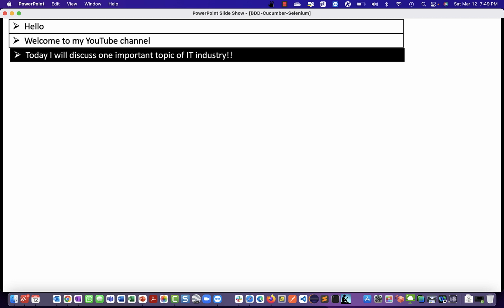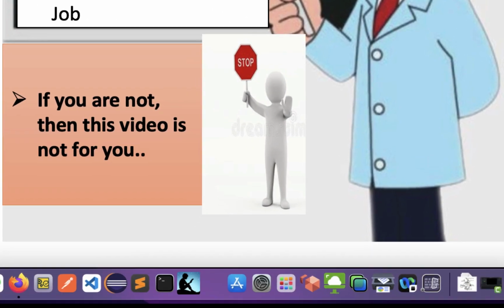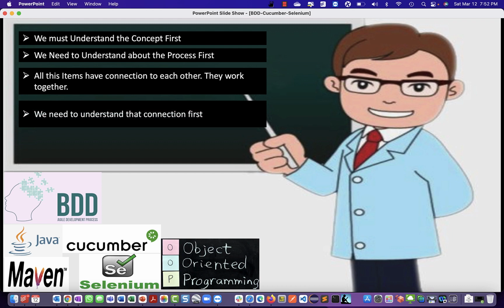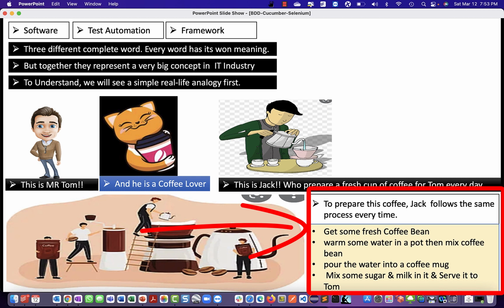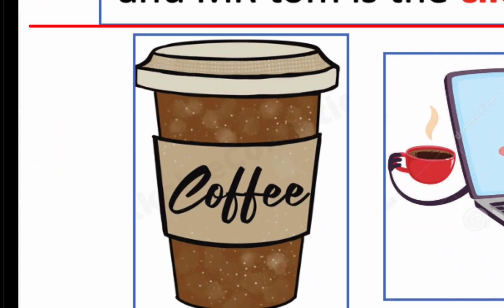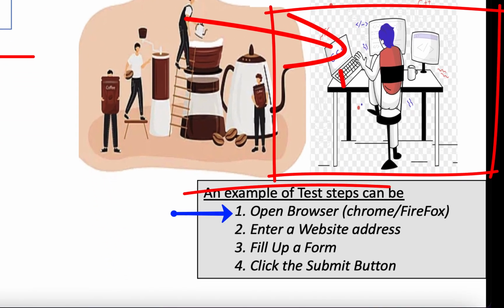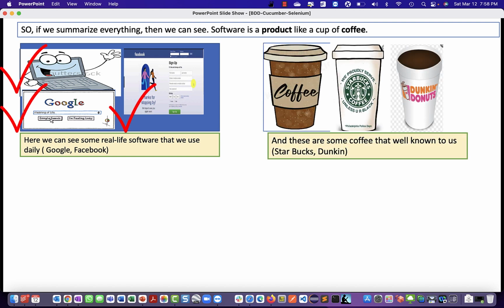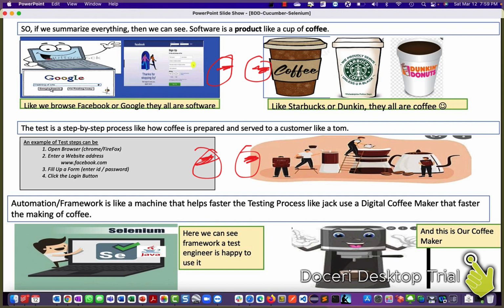Test Automation Framework Class 1 | Cucumber | Java | Selenium | OOPS | Maven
This 15-minute tutorial video is about Software Test automation framework development utilizing different tech tools like BDD Java Selenium Cucumber Object-Oriented Programming & Maven.

This one is the First Video of a series of videos. in this first video, the Instructor is trying to prepare the trainee to understand the concept / the need for a Test Automation Framework in the IT software development industry.
The video shows a Real Life Analogy to connect trainees to its Concept.

Let's think Coffe is like a software and coffee-making process similar to writing a test case. So we can consider a digital Coffe Maker Machine is like a Test automation framework. All we have to learn is now the inner mechanism of the machine how each part inside the machine work combined :-)

Be Part of this Journey !